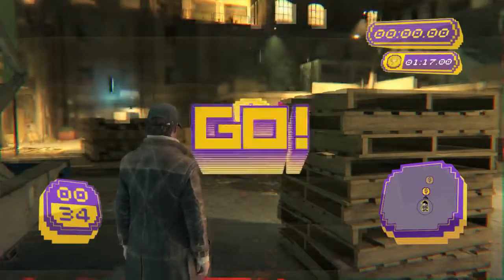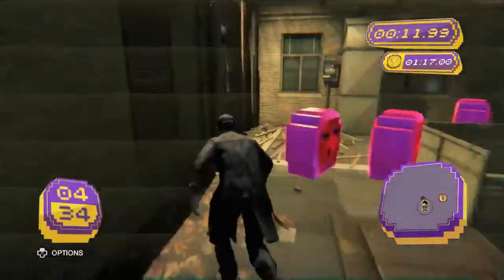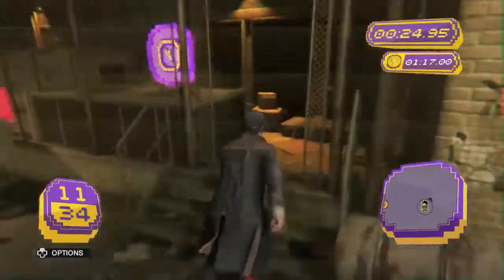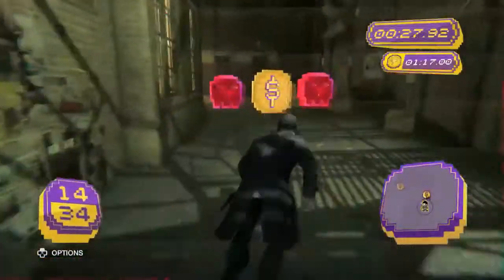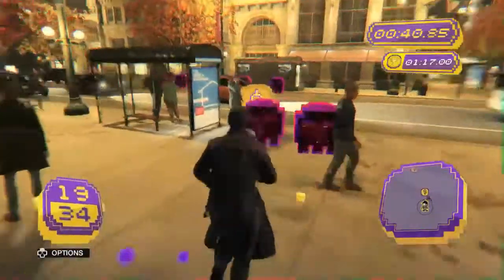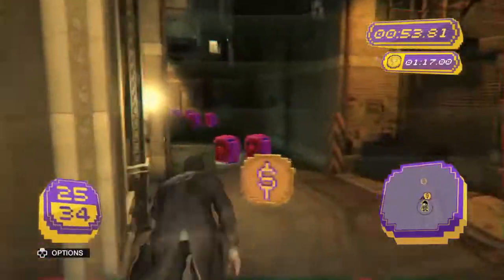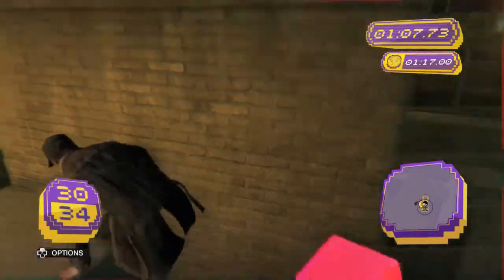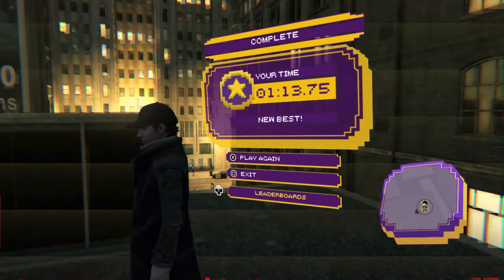Watch Dogs / Back Alley Rally / Cash Run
What's up YouTube!? Selfies here bringing you a video on how to get a gold medal in Watch Dogs' Back Alley Rally cash run mini-game. Hope this video helps those who are struggling with this particular cash run. Good luck!